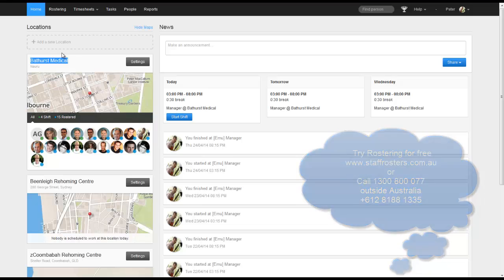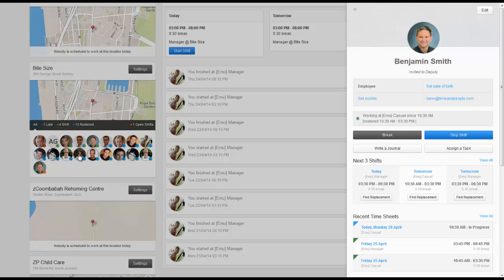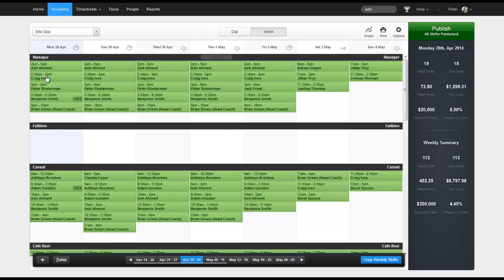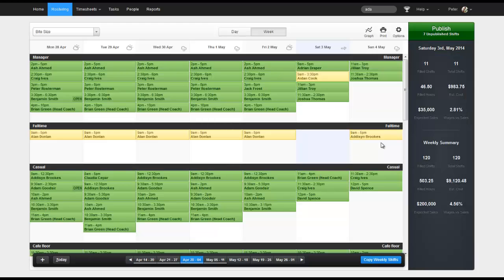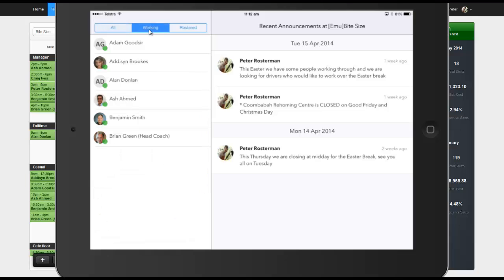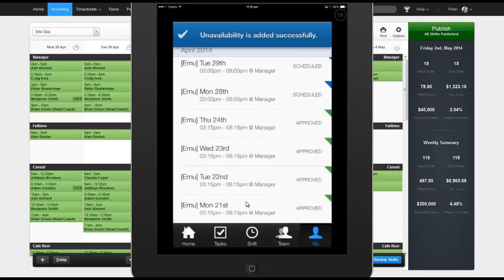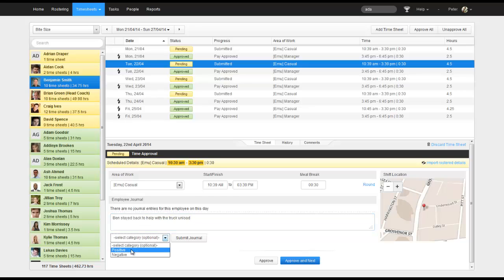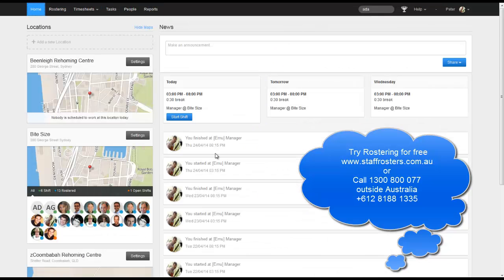Deputy Pro rostering demonstration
This short 30 minute introduction video is designed to give you a feel for the software so that you can be comfortable to start a 30 day trial